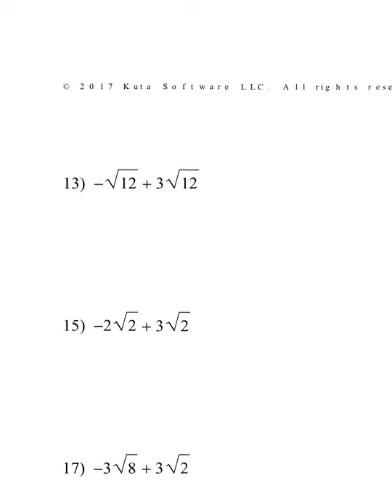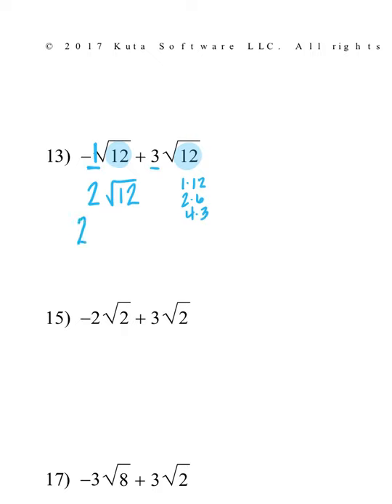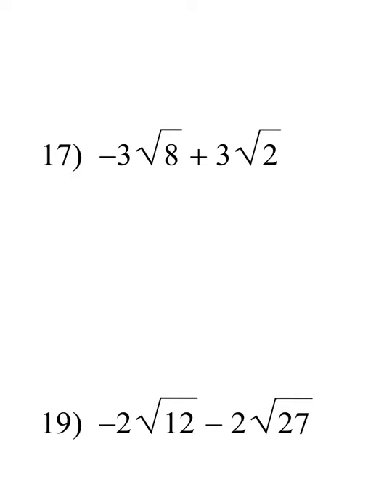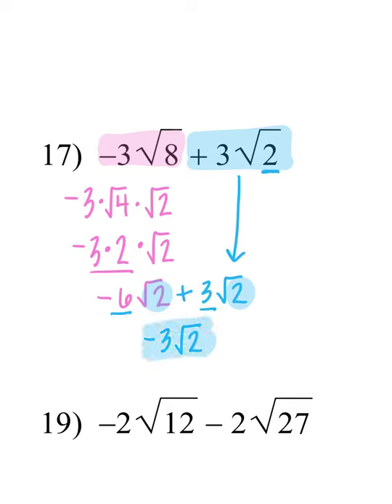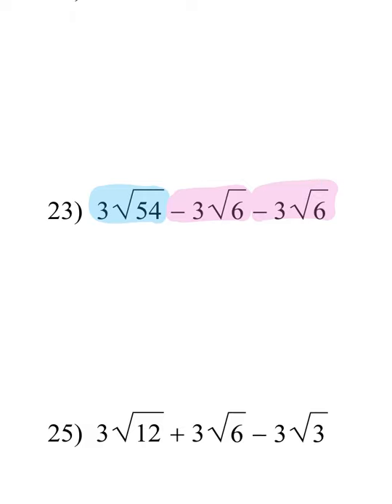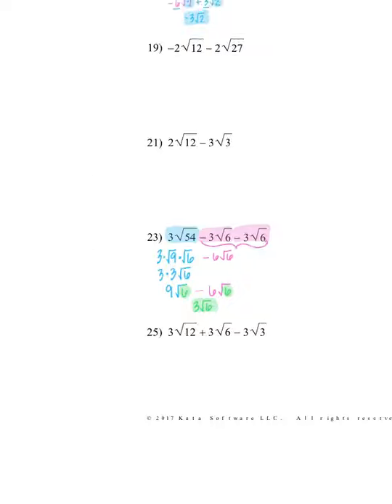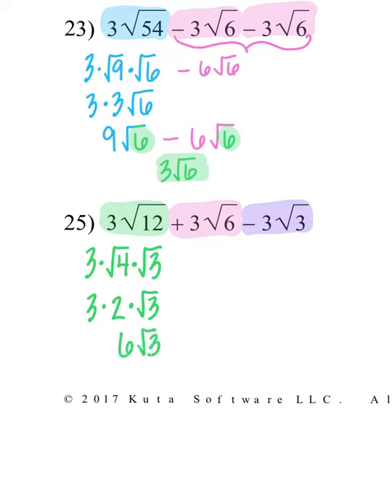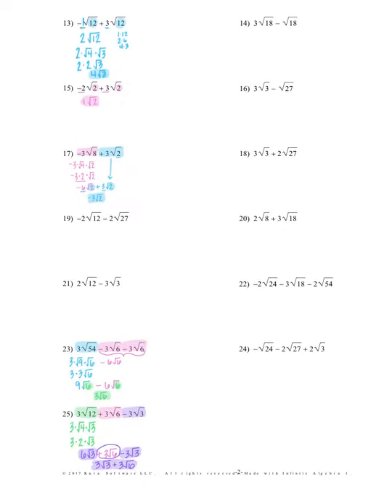Adding and subtracting radicals PRACTICE